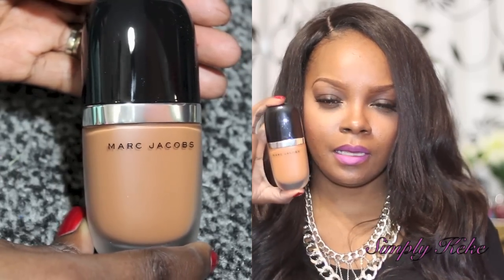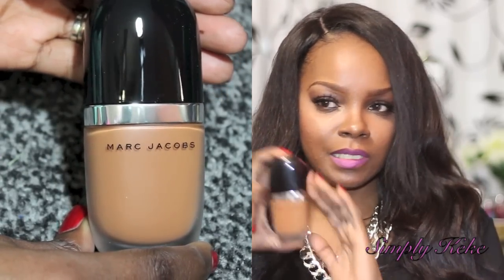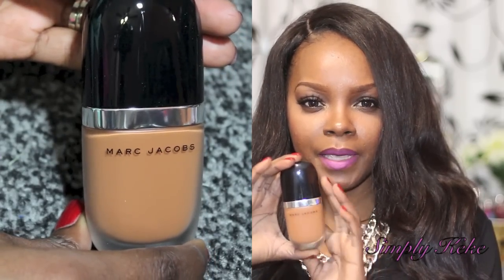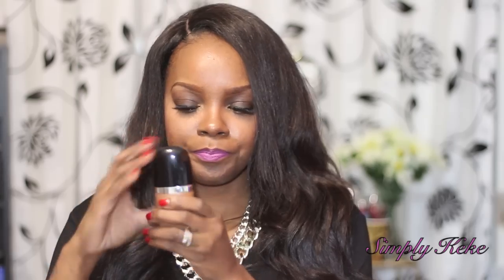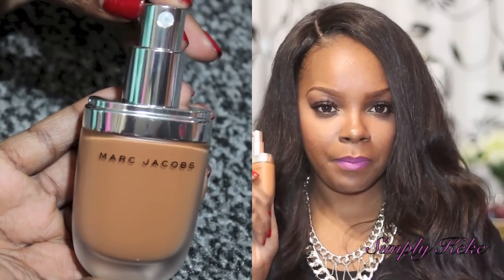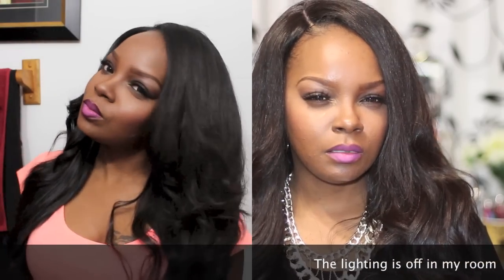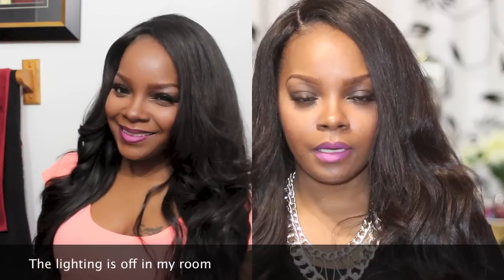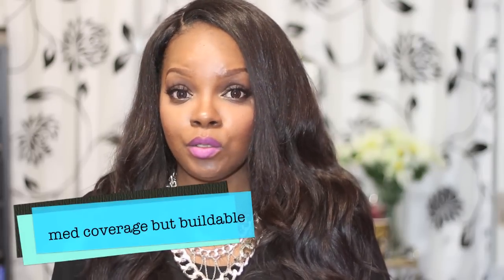Marc Jacobs Genius gel Foundation 1st Impression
FILIPINO WAVY
22x2, 20 18 & 16" closure

add me on instagram mrsdivalike